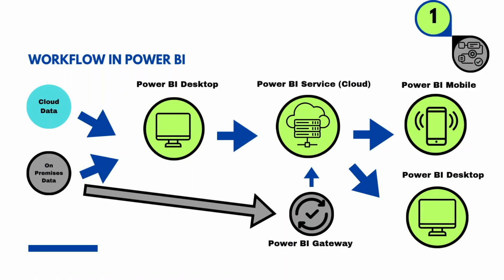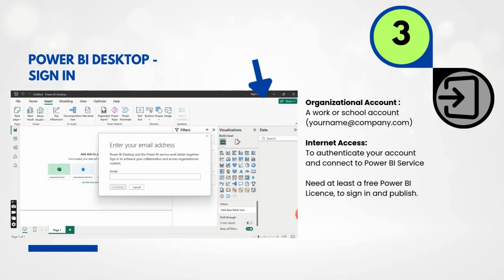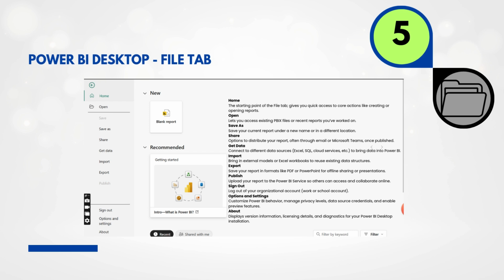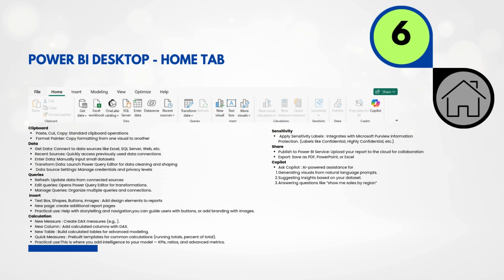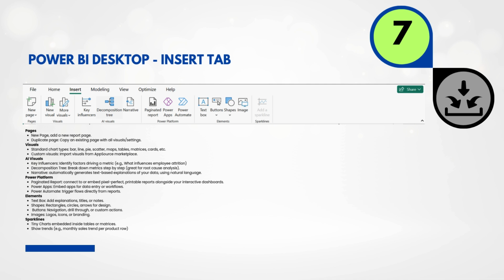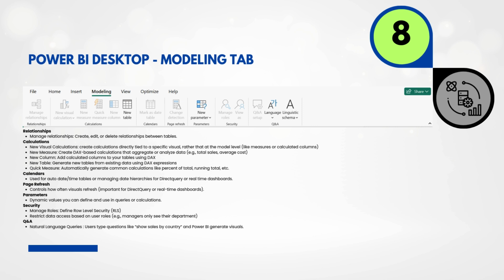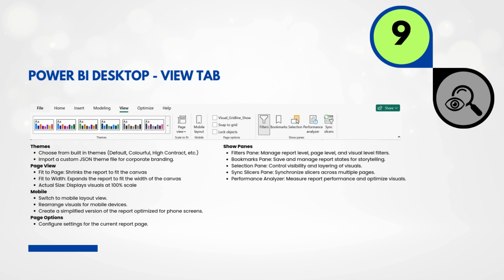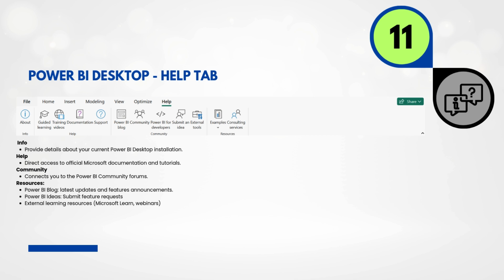Power BI Desktop Tutorial Main Tabs Explained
Master the Power BI Desktop Interface! 🚀
In this video, I guide you through the main tabs in Power BI Desktop — the essential ribbon sections that help you import data, build visuals, model relationships, and customize your reports.
By the end of this walkthrough, you’ll know exactly where to find the tools you need and how to use them effectively. This is the perfect starting point for anyone learning Power BI or refreshing their skills.